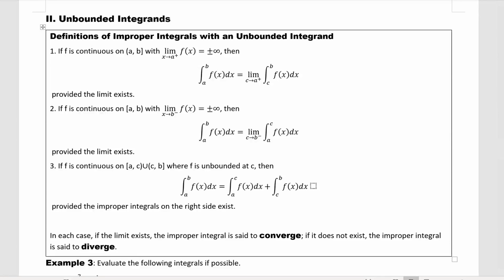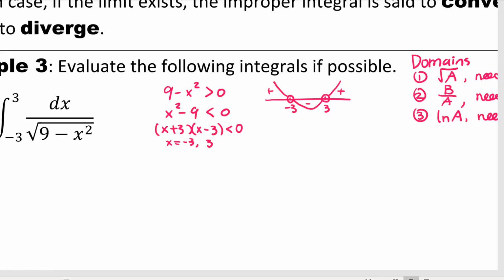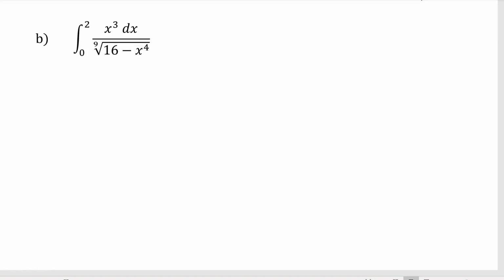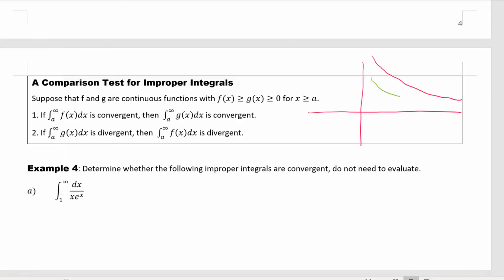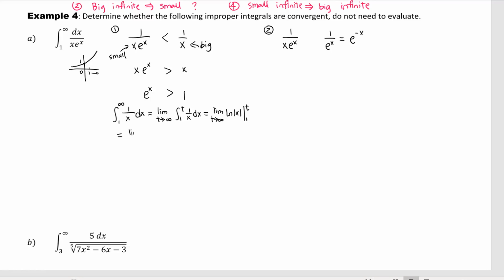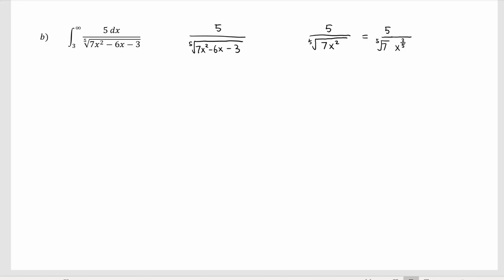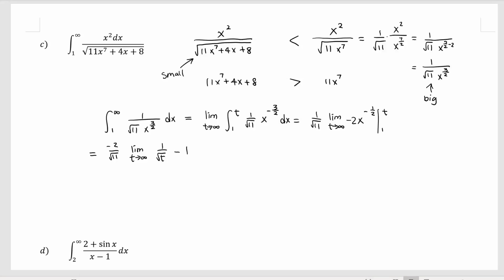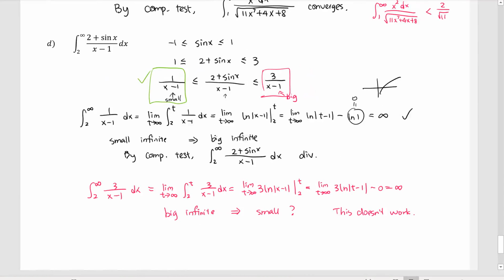ma1210 7.7b.mov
MA1210 Calculus II   7.7 Improper Integrals  Part B